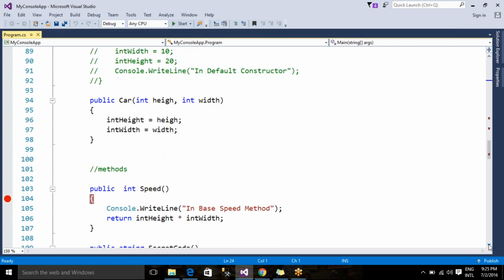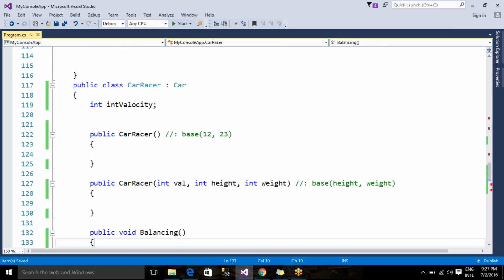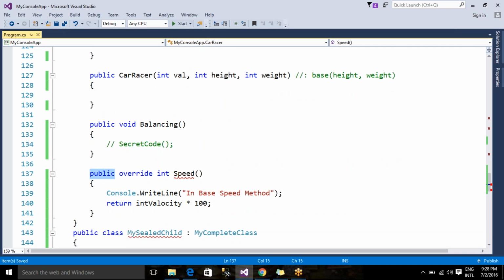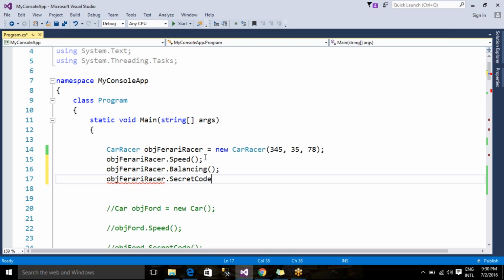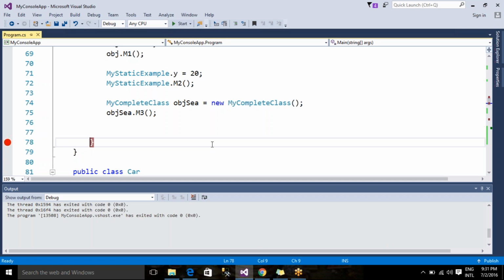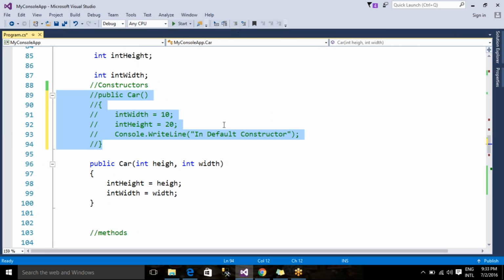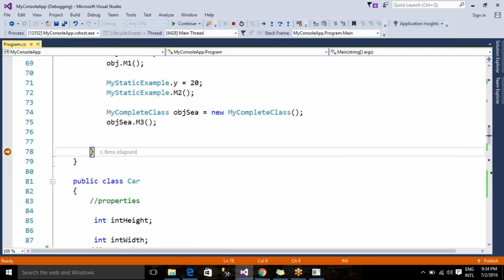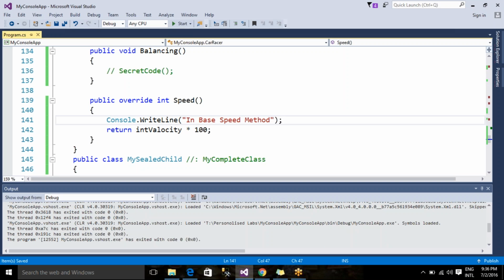2016 07 02 21 24 NET Opps2